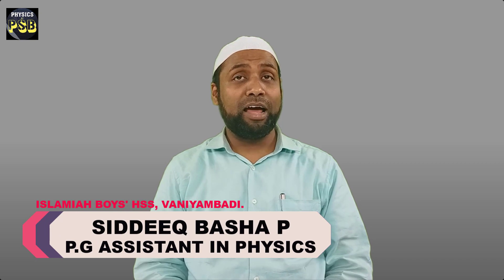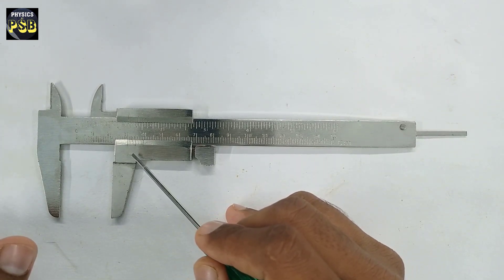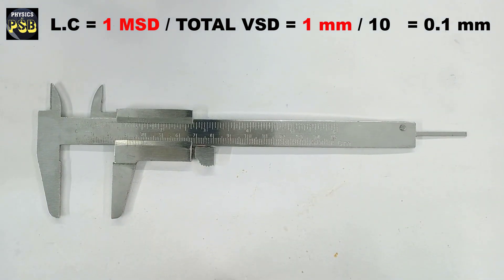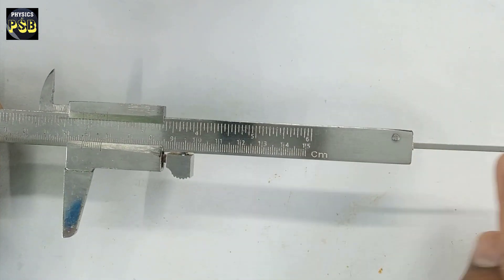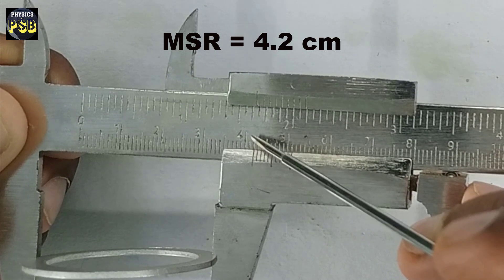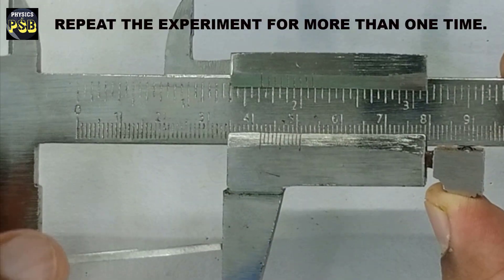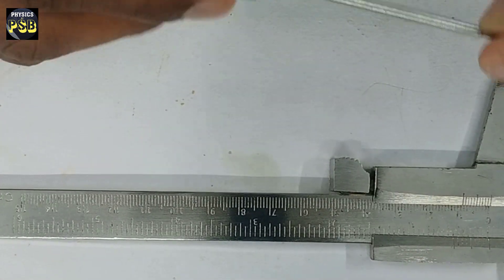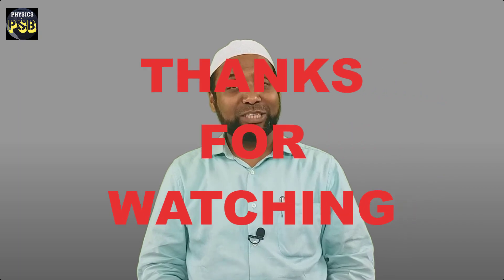How to Use a Vernier caliper| Demonstration | HSC PHYSICS | HD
This video shows how a Vernier Caliper can be used for the measurement of small distance.